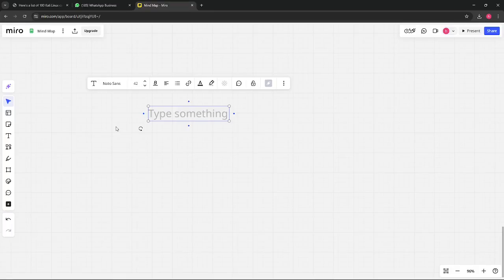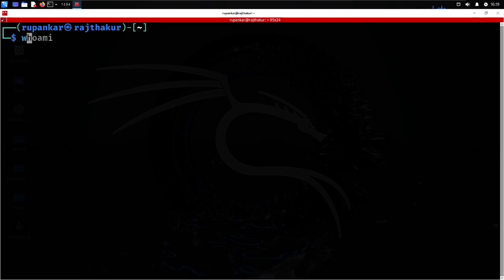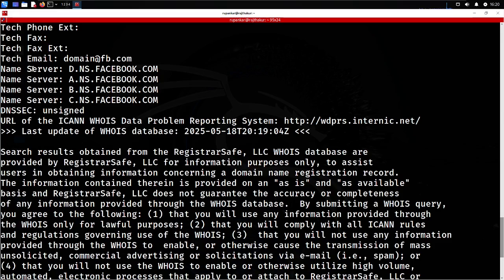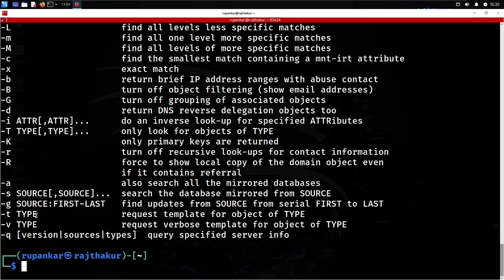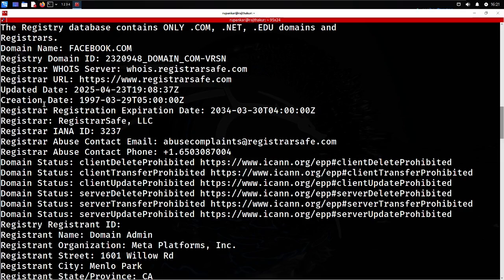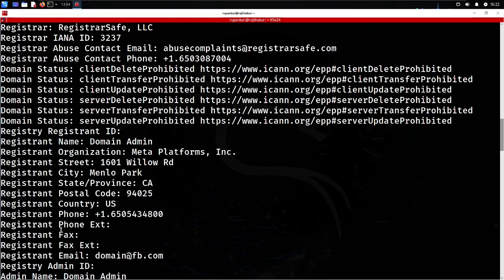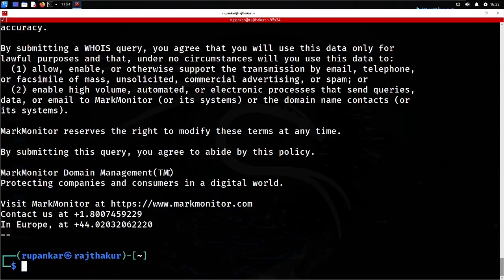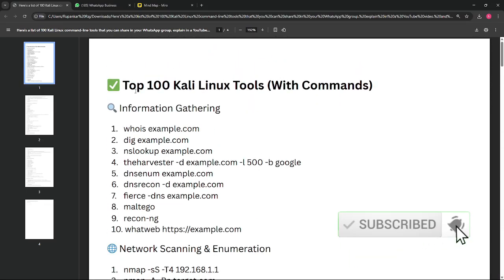WHOIS Tool Explained 🔍 | Find Website Owner & Domain Info | Ethical Hacking for Beginners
📍 **Welcome to HackLearn by Raj Thakur!**

In this video, we explore the **WHOIS tool** — a simple yet powerful resource used in **ethical hacking**, **cybersecurity**, and **OSINT** investigations.

You'll learn how to use WHOIS to **find domain ownership**, **registrar information**, **email contacts**, **IP addresses**, and other publicly available data about any website. This is a key part of the **Information Gathering phase** in penetration testing.

- What is WHOIS and how it works
- How to find website owner and admin info
- How hackers use WHOIS for passive reconnaissance
- Real examples of WHOIS lookups
- How WHOIS helps in ethical hacking and bug bounty

Whether you're a **cybersecurity beginner** or looking to enhance your **OSINT skills**, this video will give you practical insights into domain intelligence and early-stage reconnaissance.

🎓 **Enroll in the Complete BlackHat Ethical Hacking Course (Beginner to Advanced)**

📞 **For Course Queries & Support – Contact Raj Thakur**
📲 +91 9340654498